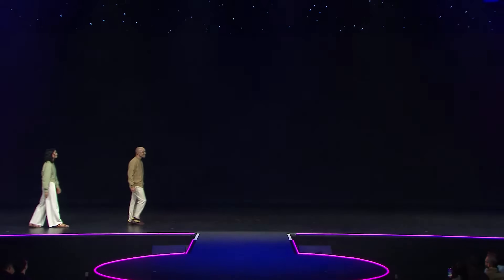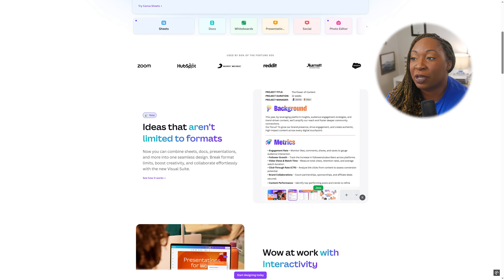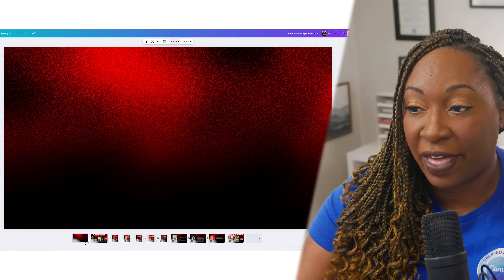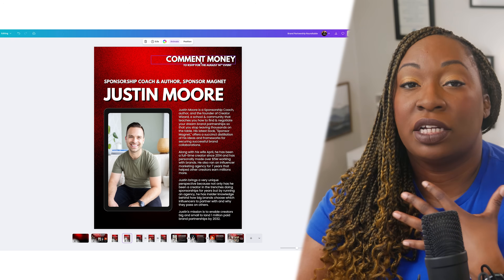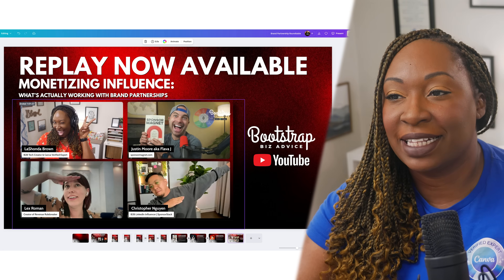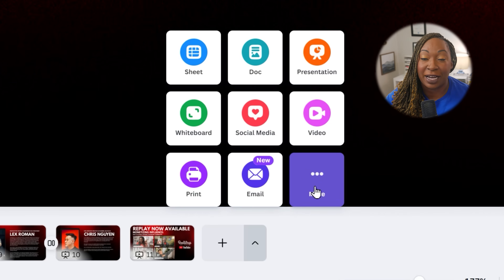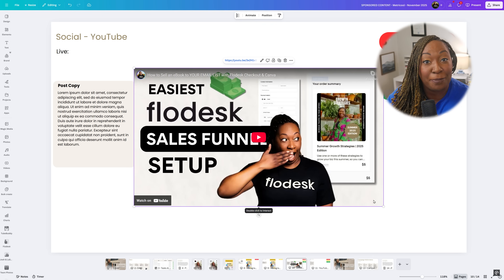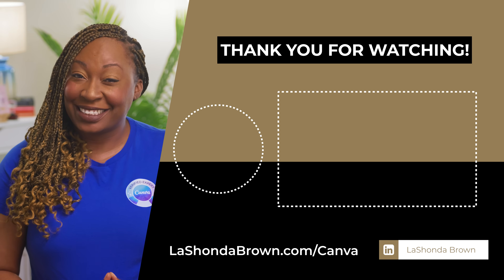The NEW WAY to Design in Canva in 2026 | Canva Visual Suite 2.0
With Visual Suite 2.0, you can now seamlessly create across every design type, from presentations to videos, whiteboards, and websites, all in one new format. That means no more jumping between tools or losing important context. Whether you’re brainstorming on a whiteboard, mapping out your strategy in a doc, or building a campaign across slides, spreadsheets, and socials, everything lives in one place. This is more than just convenience; it’s a whole new way to work. It’s the power of Canva’s Visual Suite, in one design.

00:00 Intro
00:32 What is Canva Visual Suite 2.0
2:47 How I Used Canva Visual Suite 2.0 to Market My Roundtable
6:20 How to Create Multiple Formats in One Design with Canva Visual Suite 2.0
07:11 How I Manage Brand Partnerships with Canva Visual Suite 2.0
10:00 Sharing Social Posts in a Canva Project
12:01 Outro